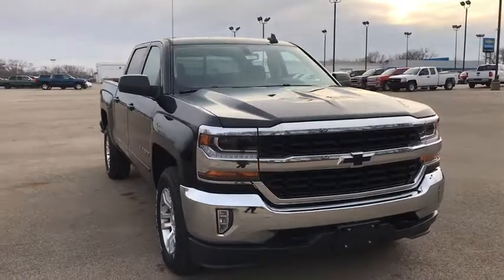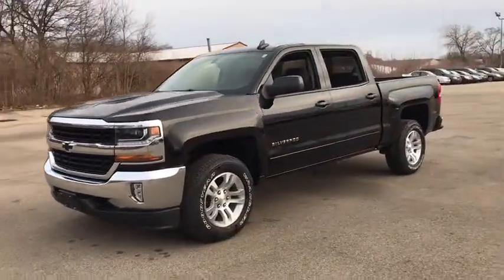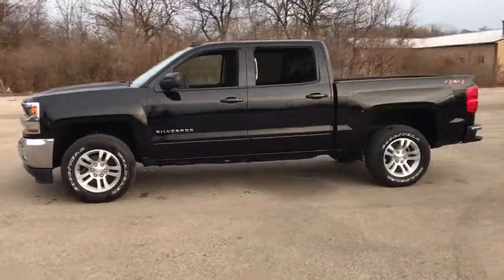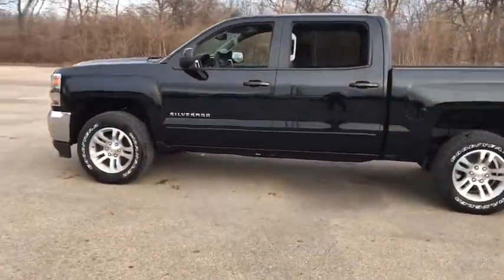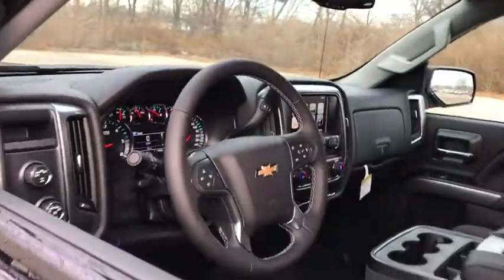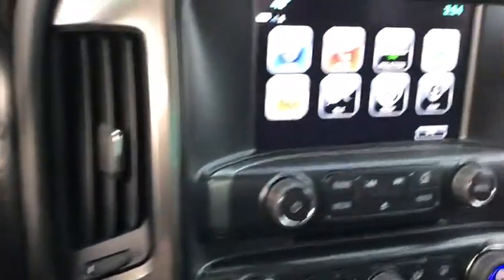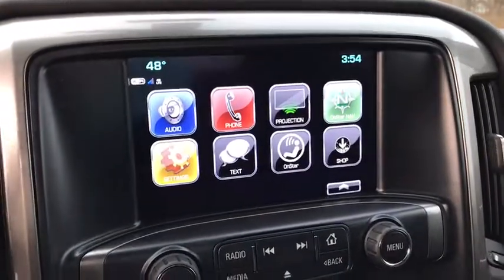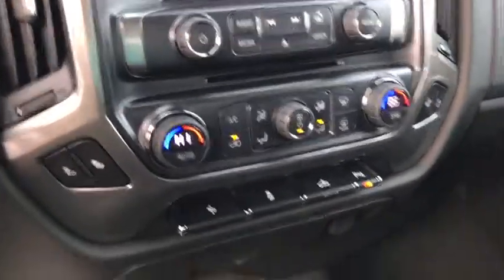2018 Chevrolet Silverado 1500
2018 Chevrolet Silverado 1500
2018 Chevrolet Silverado 1500 LT w/1LT - Stock#: 19311 - VIN#: 3GCUKREC5JG247949